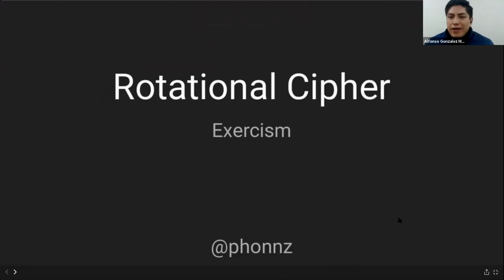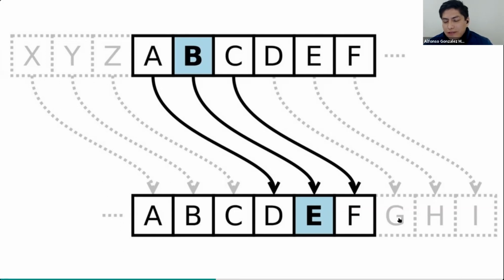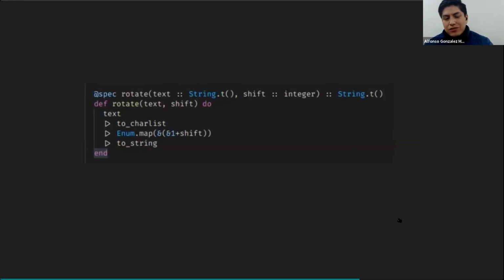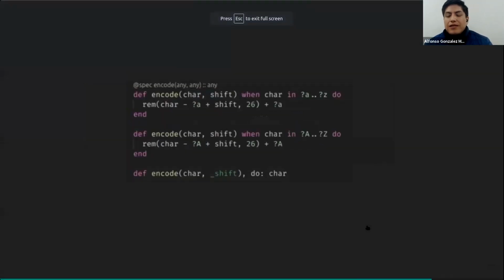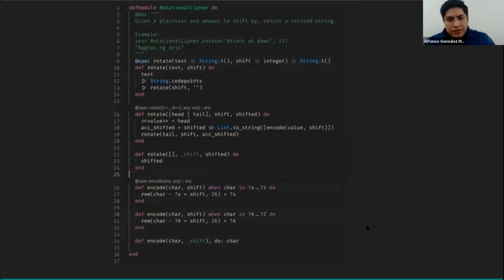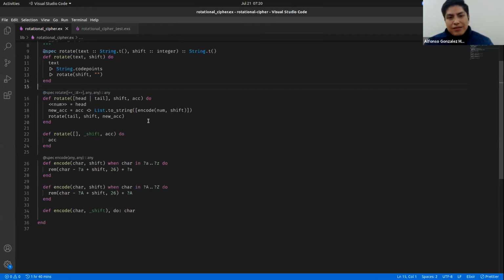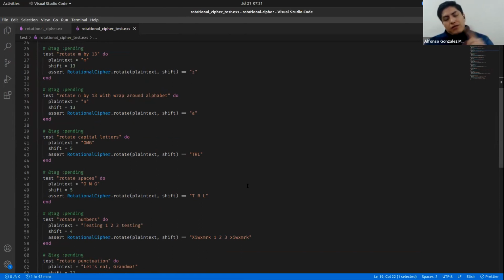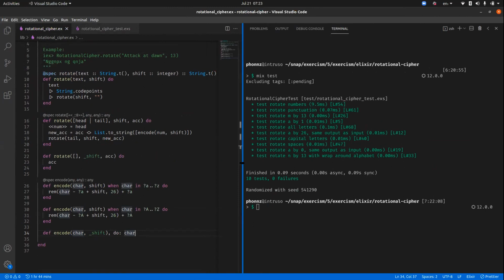Exercism: Rotational Cipher - Alfonso Gonzalez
Alfonso will be doing a lightning talk on his Elixir solution to the Exercism exercise Rotational Cipher.